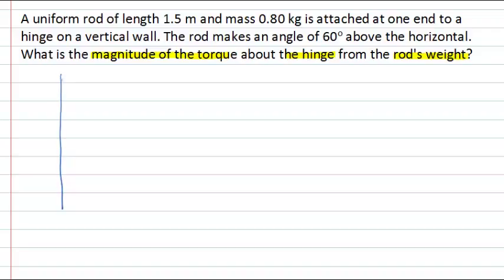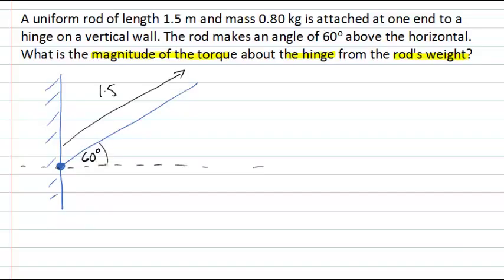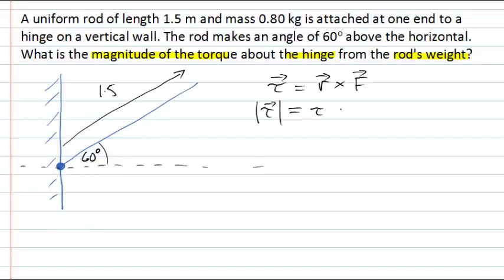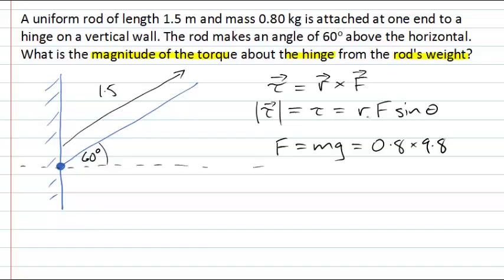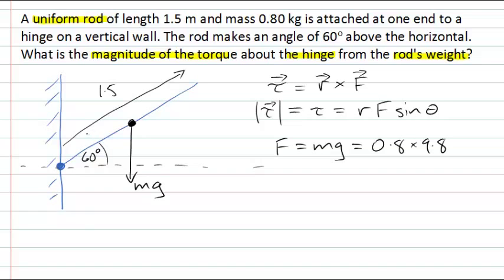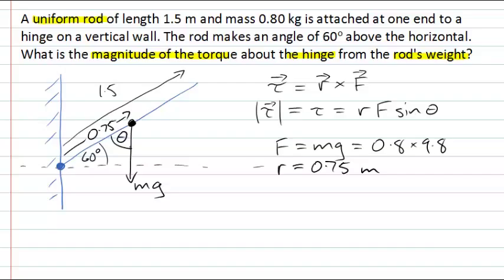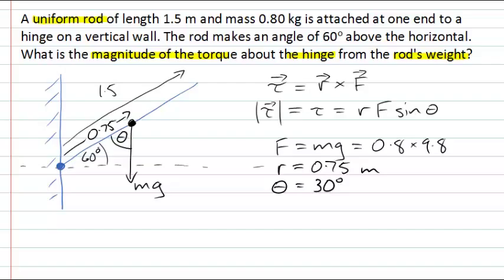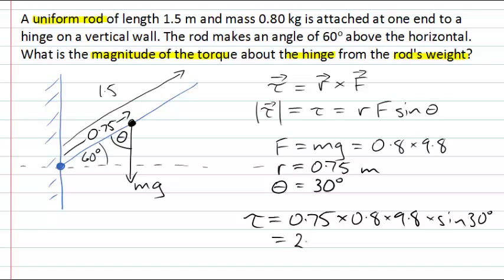Torque on a hinged rod (PhysCasts)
In this problem we will look at calculating the torque on an object about an axis. A uniform rod of 1.5 m and mass 0.80 kg is attached at one end to a hinge on a vertical wall. The rod makes an angle of 60 degrees above the horizontal. What is the magnitude of the torque about the hinge from the rod's weight.